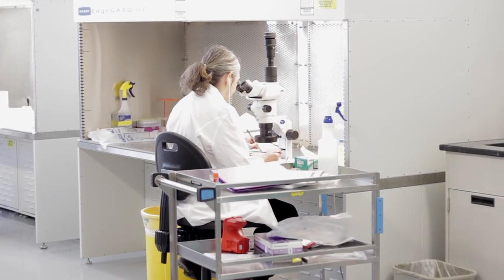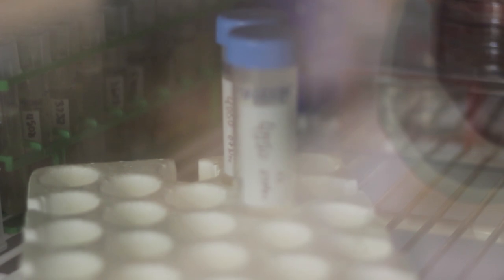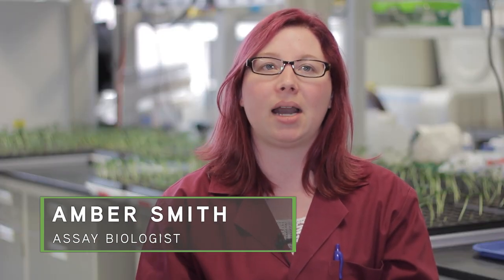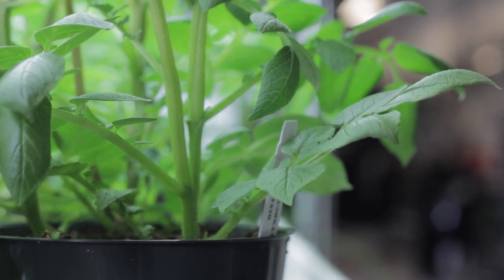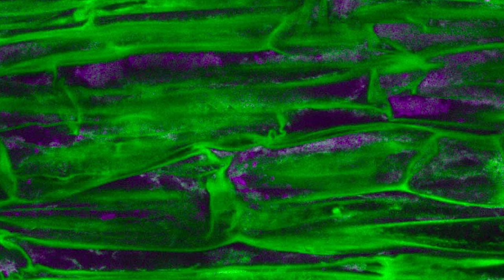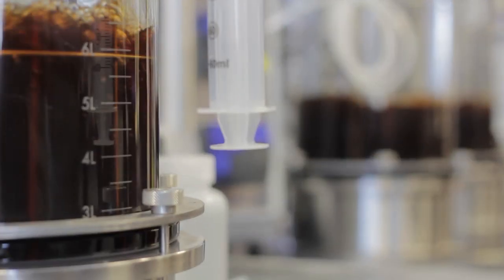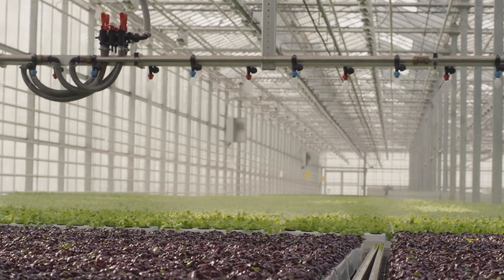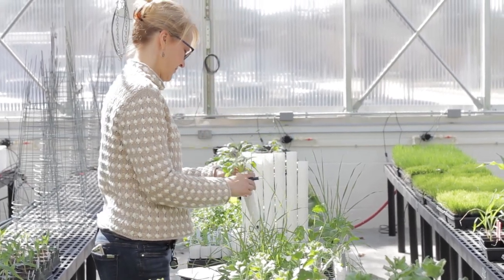The Science Of Howler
The science behind Howler, the efficacious fungicide developed by AgBiome and sold by AgBiome Innovations.